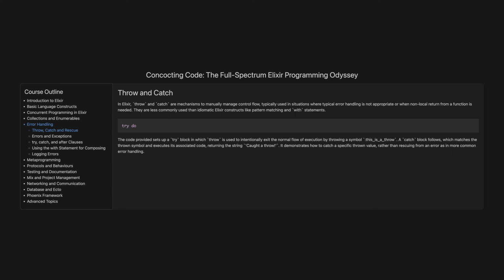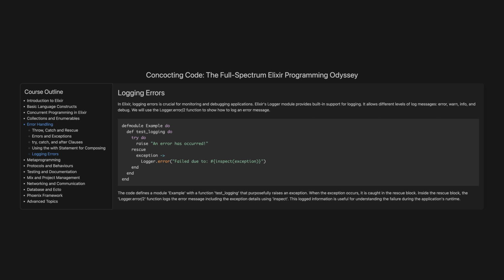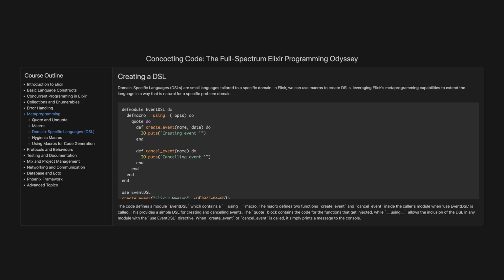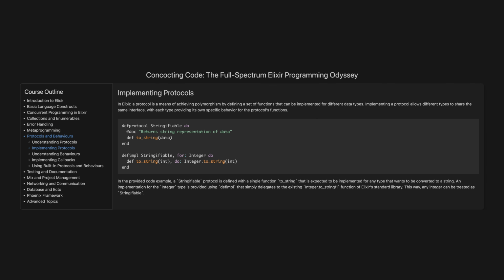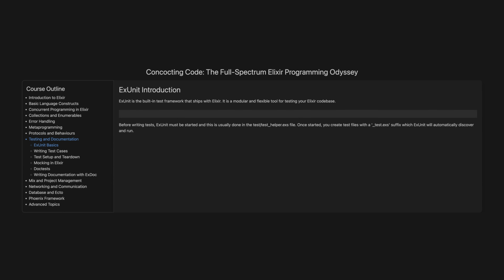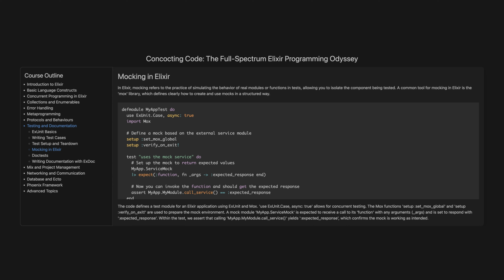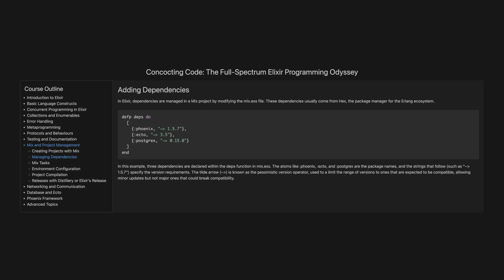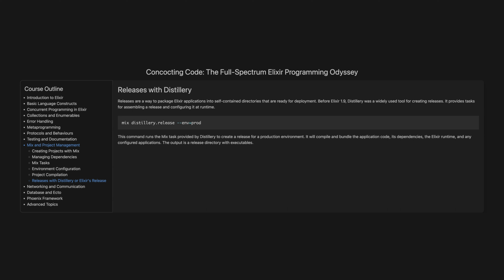Concocting Code: The Full-Spectrum Elixir Programming Odyssey | Part 2 of 3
Embark on a transformative journey through the mystical realm of Elixir, a powerful language that marries the robustness of the Erlang ecosystem with modern syntax and an enchanting toolset.

"Concocting Code: The Full-Spectrum Elixir Programming Odyssey" is an immersive video course designed for programmers seeking to concoct potent, scalable and maintainable applications. From the fundamental spells of language constructs to the arcane arts of concurrent programming, and from the alchemy of metaprogramming to the wizardry of the Phoenix Framework, this odyssey offers you the secrets to master the full spectrum of Elixir's magic.

Brew fault-tolerant potions with elegant error handling, summon collections with enumerable treasures, and invoke powerful protocols and behaviours. With guidance on testing and potent project management through Mix, you'll emerge as a seasoned sorcerer in the land of fault-tolerant and functional programming. Join us as we unveil the incantations that will enable you to cast code that weaves the future.

🧪 Key Chapters:

Part 1/3 chapters:

🌟 Introduction to Elixir: Explore the unique features of Elixir, a dynamic, functional language designed for building scalable and maintainable applications.

📘 Basic Language Constructs: Delve into Elixir's syntax, data types, and basic operators to establish a solid foundation for development.

🚦 Concurrent Programming in Elixir: Unlock the power of Elixir's lightweight processes for building concurrent applications that are easy to scale.

🔢 Collections and Enumerables: Master Elixir's versatile collection types and learn to traverse, sort, and manipulate data efficiently.

❌ Error Handling: Learn the robust error handling techniques that keep Elixir applications running smoothly, even when the unexpected happens.

Part 2/3 chapters:

🪄 Metaprogramming: Discover how to write code that generates code in Elixir, unlocking advanced flexibility and reducing boilerplate.

🚧 Protocols and Behaviours: Get to grips with defining consistent interfaces and shared behaviors among different data types with protocols and behaviours.

✅ Testing and Documentation: Enhance your projects with thorough testing and documentation, ensuring maintainability and reliability.

🛠️ Mix and Project Management: Navigate through Elixir's build tool, Mix, for efficient project management and task automation.

🔗 Networking and Communication: Explore how Elixir handles networking and communications to create distributed systems and applications.

Part 3/3 chapters:

📊 Database and Ecto: Integrate databases seamlessly with Elixir applications using Ecto, a domain-specific language for interacting with databases.

🐦 Phoenix Framework: Build compelling web applications with the Phoenix framework, taking advantage of its productivity and scalability.

🔍 Advanced Topics: Dive deeper into Elixir’s more sophisticated features, optimizing your applications to the fullest potential.

Embark on an immersive journey through the realms of Elixir with "Concocting Code: The Full-Spectrum Elixir Programming Odyssey." Whether you are new to the language or looking to refine your skills, this video series will guide you through the nuances of Elixir programming, from basic constructs to advanced techniques. Engage with practical examples and insightful explanations that will empower you to concoct robust, efficient, and elegant code with Elixir.

Error Handling
00:00 - Throw, Catch and Rescue
00:49 - Errors and Exceptions
01:33 - try, catch, and after Clauses
02:20 - Using the with Statement for Composing
03:17 - Logging Errors

Metaprogramming
04:03 - Quote and Unquote
04:41 - Macros
05:37 - Domain-Specific Languages (DSL)
06:30 - Hygienic Macros
07:28 - Using Macros for Code Generation

Protocols and Behaviours
08:23 - Understanding Protocols
09:06 - Implementing Protocols
09:55 - Understanding Behaviours
10:42 - Implementing Callbacks
11:34 - Using Built-in Protocols and Behaviours

Testing and Documentation
12:17 - ExUnit Basics
12:42 - Writing Test Cases
13:41 - Test Setup and Teardown
14:37 - Mocking in Elixir
15:33 - Doctests
16:22 - Writing Documentation with ExDoc

Mix and Project Management
17:09 - Creating Projects with Mix
17:55 - Managing Dependencies
18:39 - Mix Tasks
19:30 - Environment Configuration
20:18 - Project Compilation
20:53 - Releases with Distillery or Elixir's Release